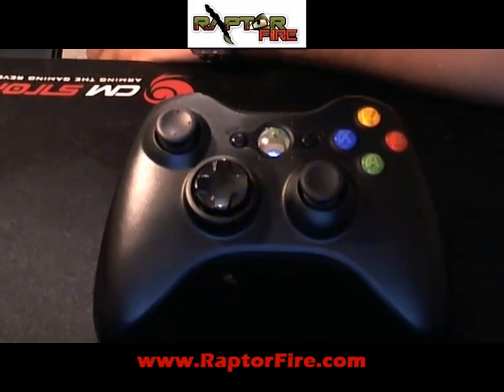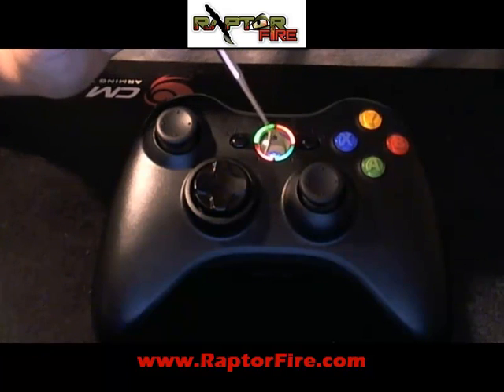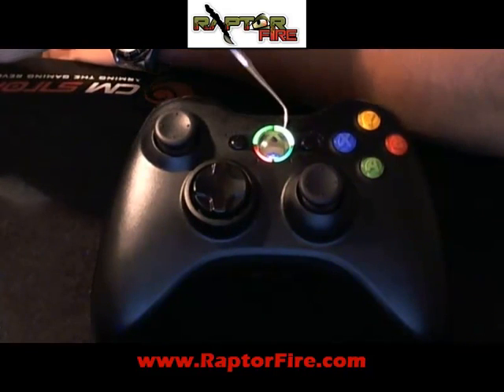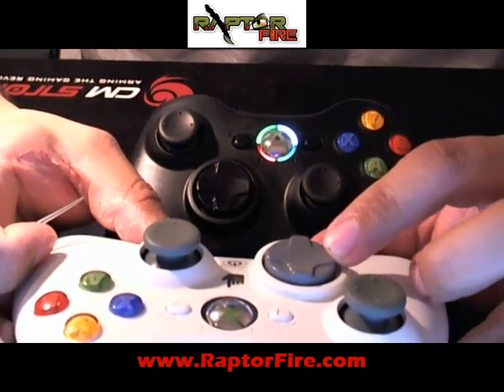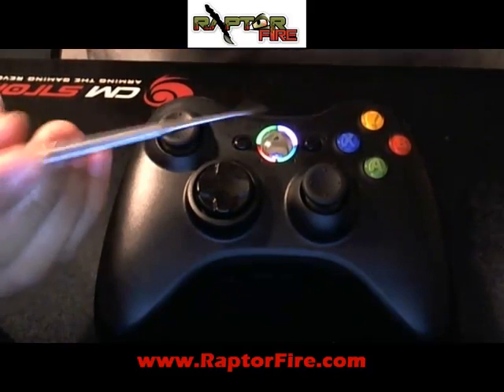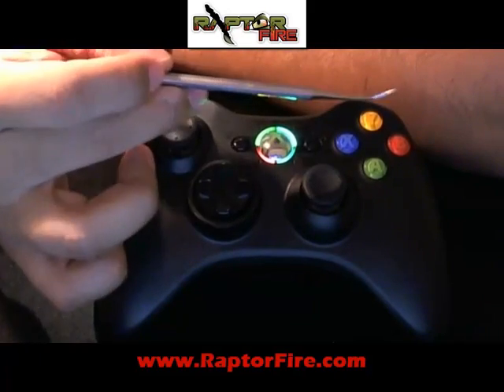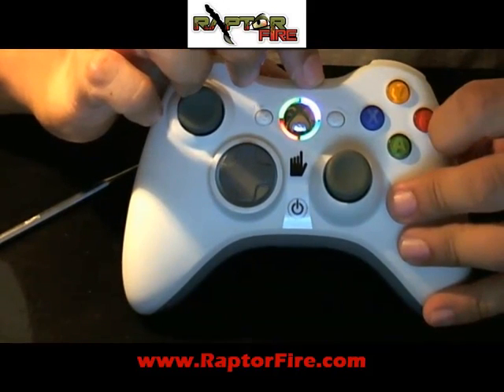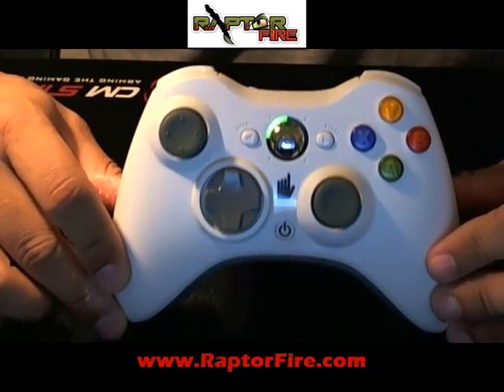Raptor Fire Chip Exclusive Mod Explanation & Programming Part # 2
The one of a kind state of the art menu system to setup your exclusive modes before starting to play with your controller. This is very helpful to modding company's if they sell the exclusive mods separately to consumers if they dont want it to have all 6 of them. You can program the controller without having to hook it up to any devices or computers.